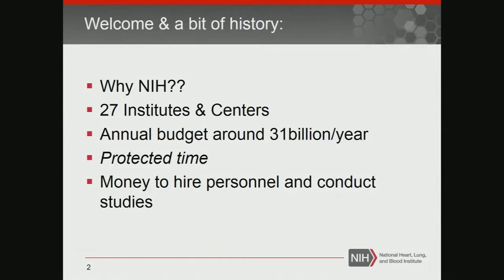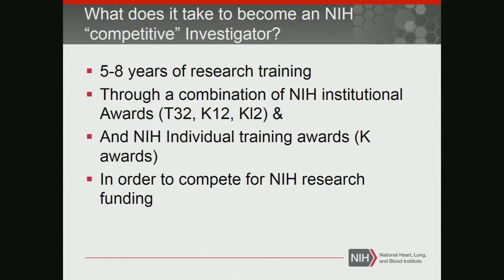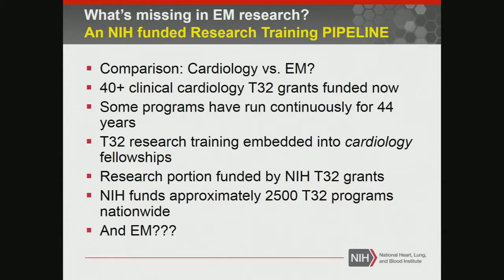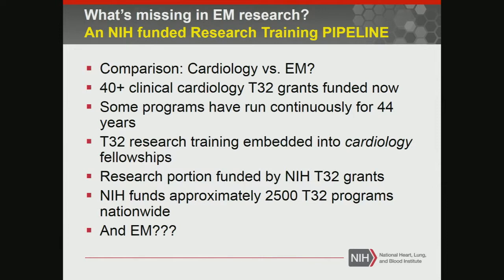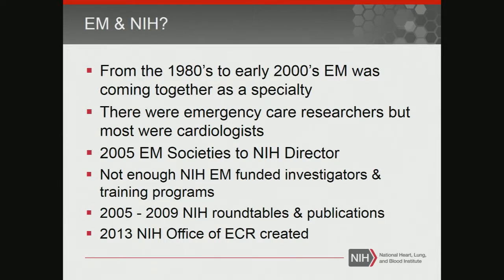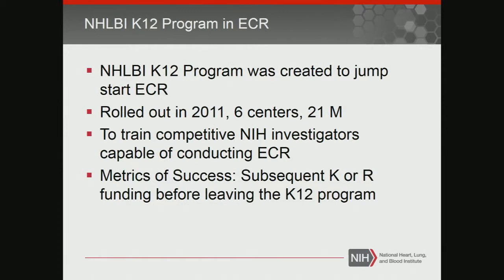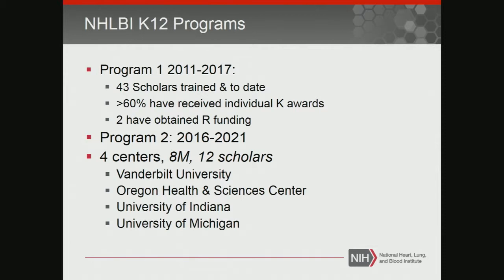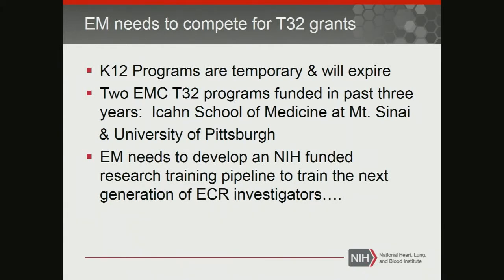Molding Future Leaders: NIH Training Programs in EM-Welcome & Introduction to Session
SAEM18
Jane Scott, ScD, MSN